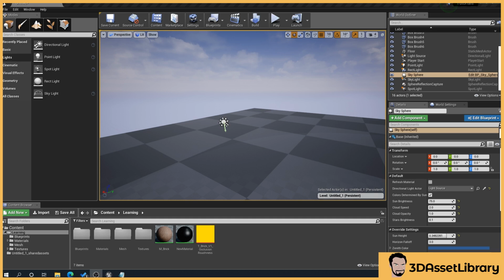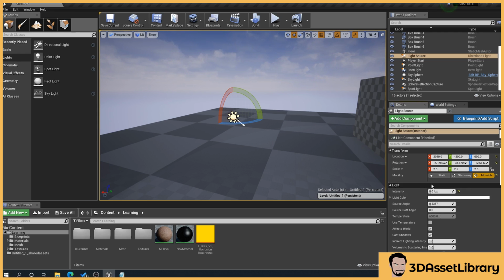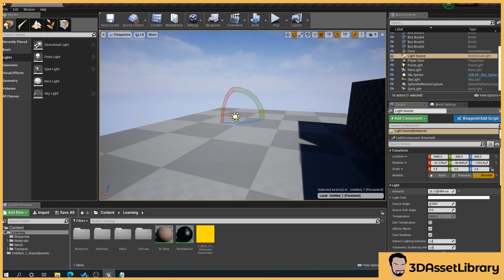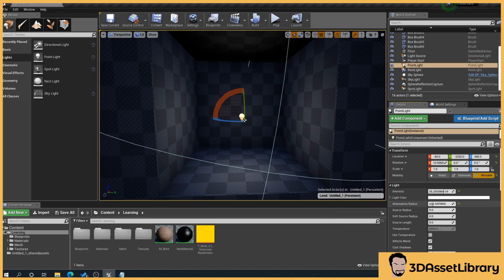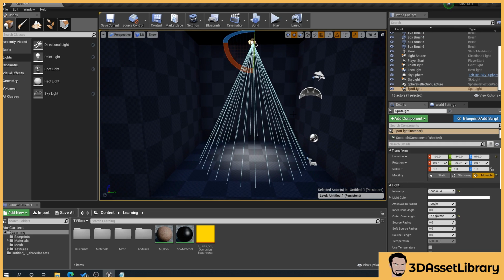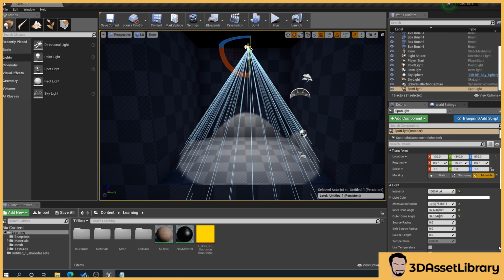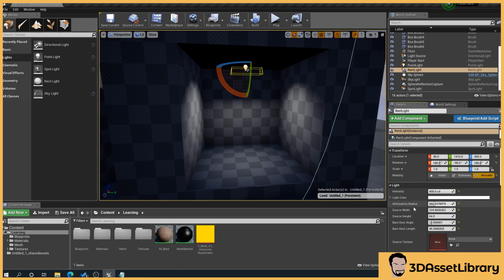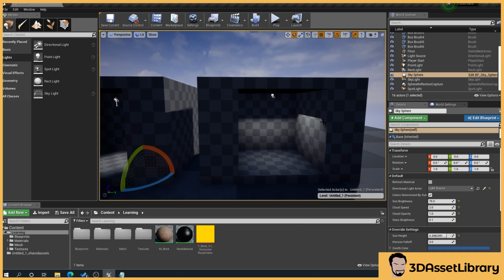What Are The Different Types Of Lighting In Unreal Engine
In this tutorial I show you a quick run down of The Different Types Of Lighting In Unreal Engine

Timestamps

00:00 - Intro
00:25 - Directional Light
02:12 - Point Light
03:08 - Spot Light
04:12 - Rect Light